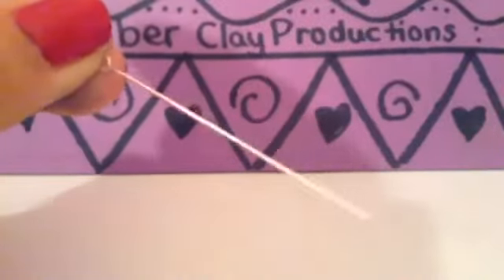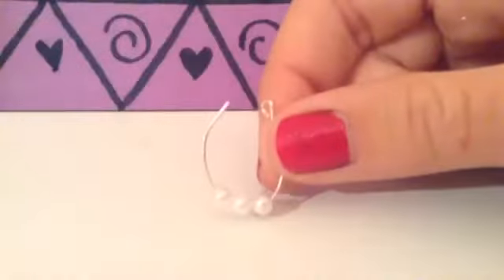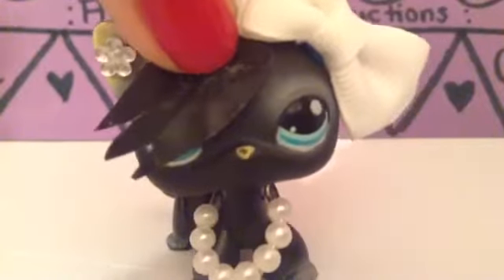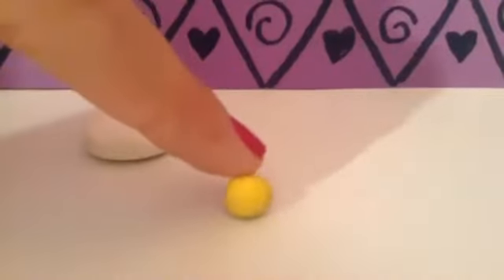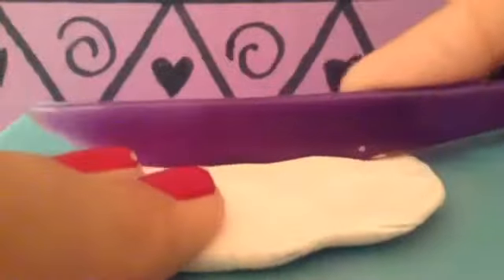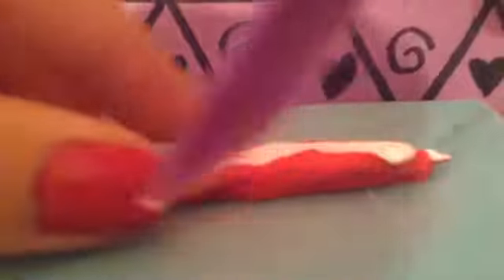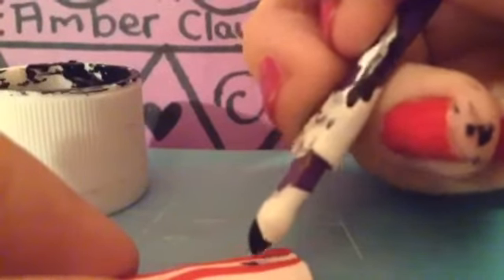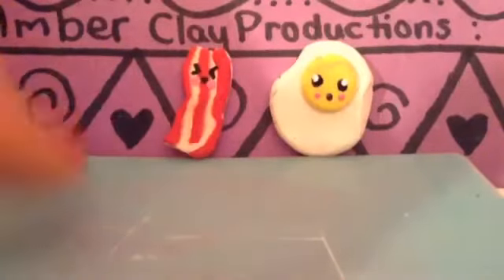LPS/CRAFTS: EP #1, Necklaces , Bacon, & Eggs!!!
Hope you enjoyed my first tutorial!